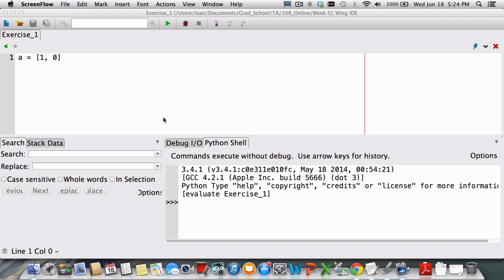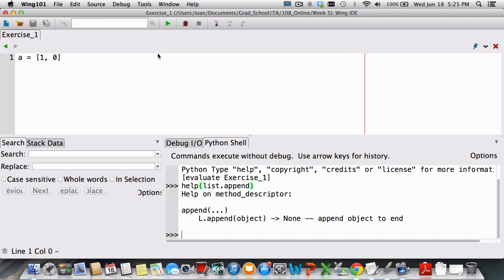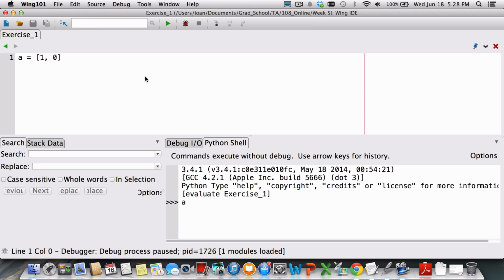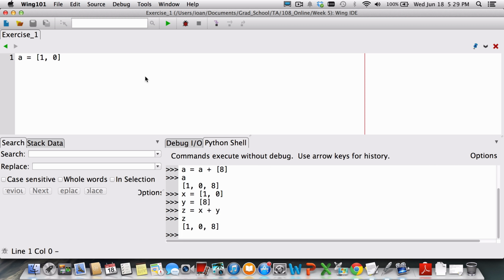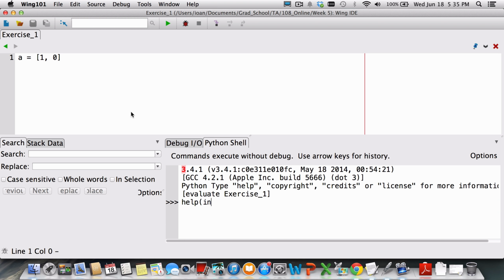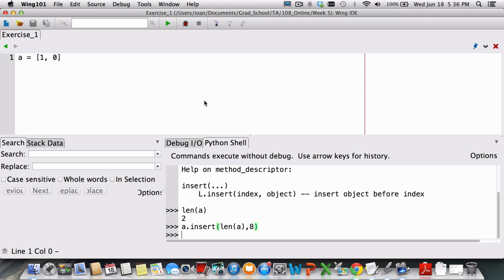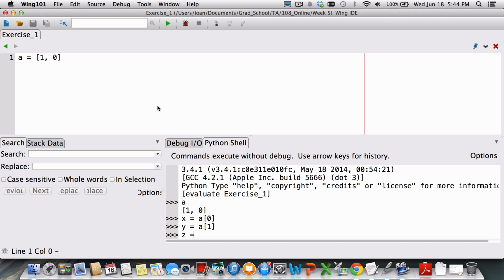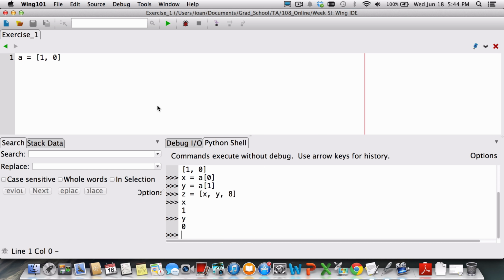list ops ex1